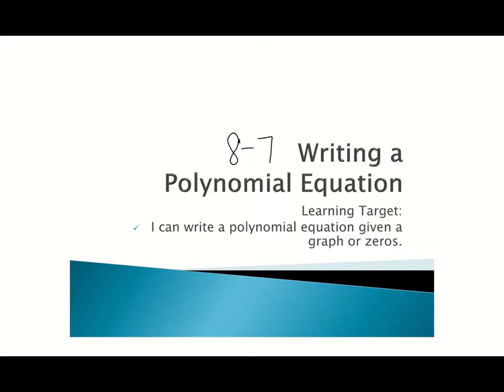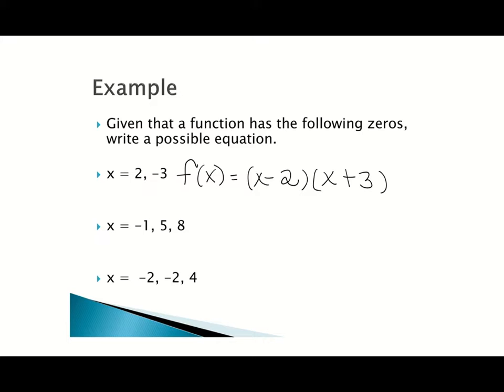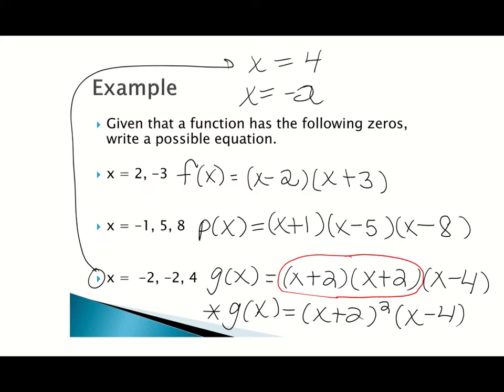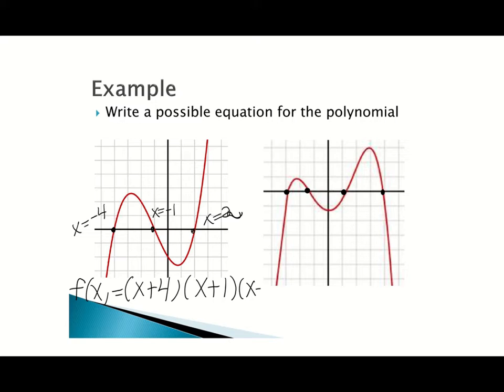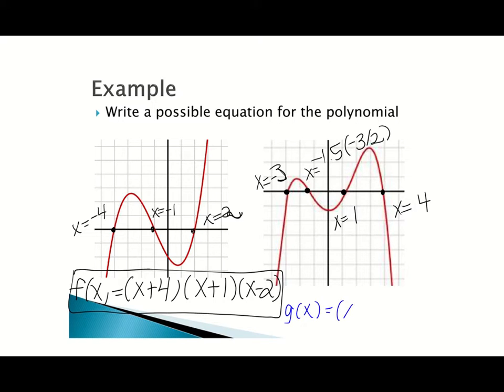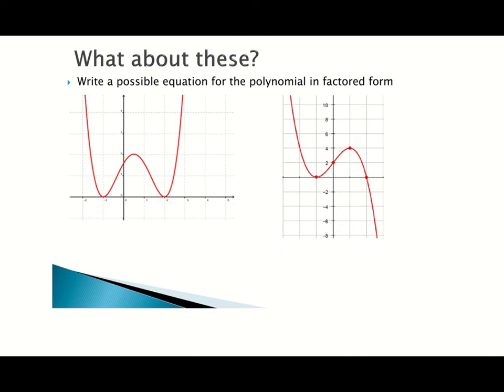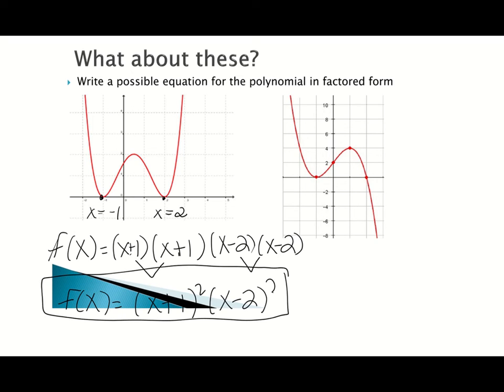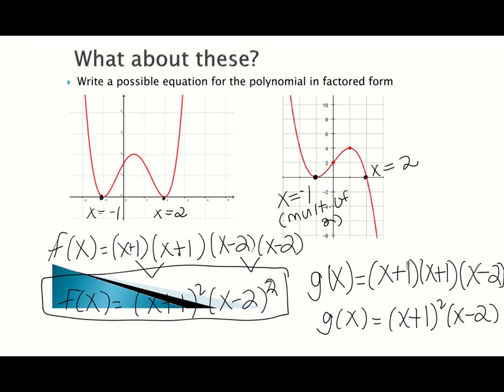8-7: Graph to Equation